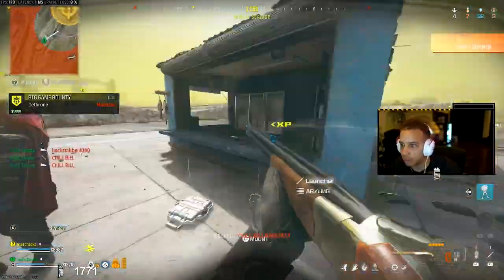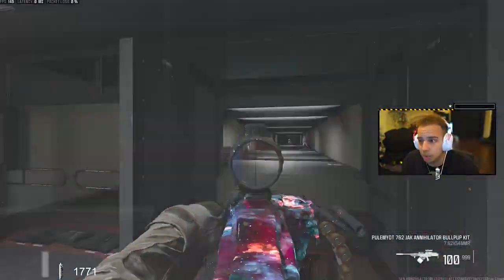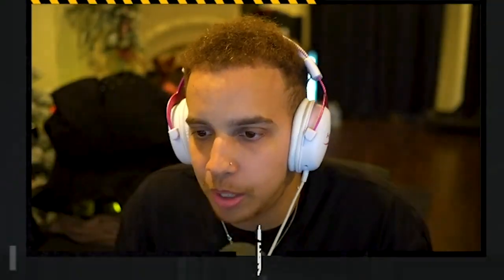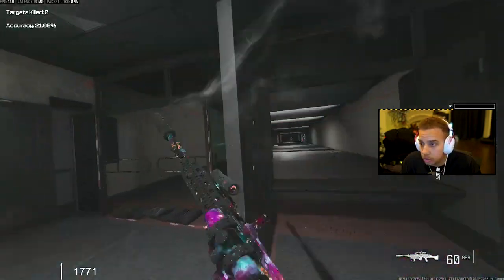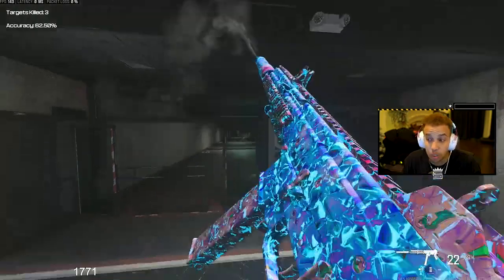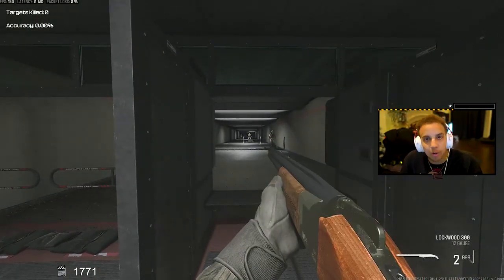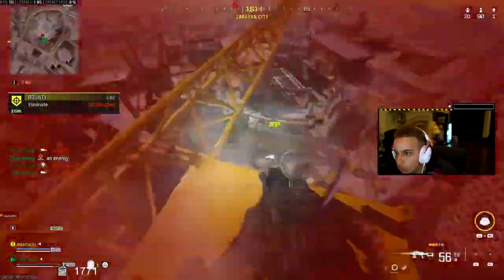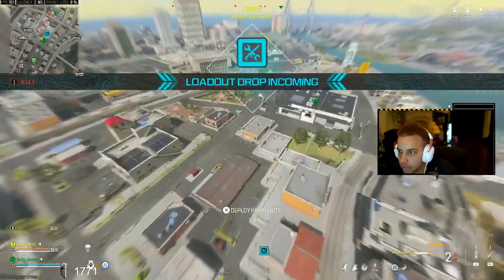TOP 5 META LOADOUTS in Warzone 3 After Update!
NOT MY VIDEO @Swagg